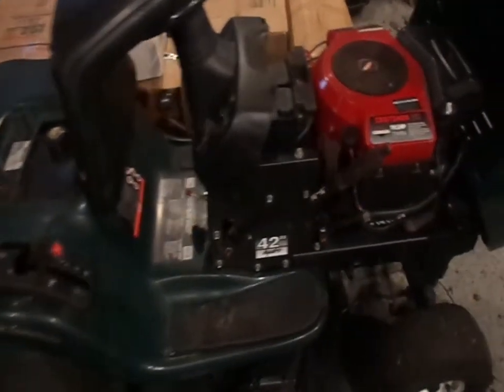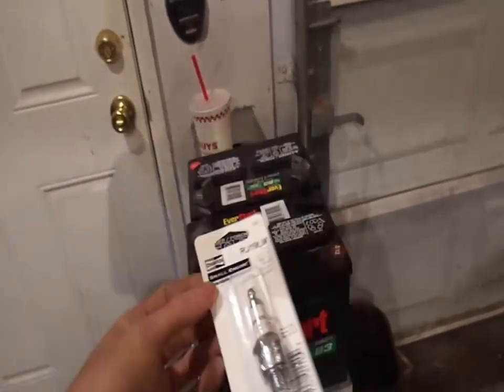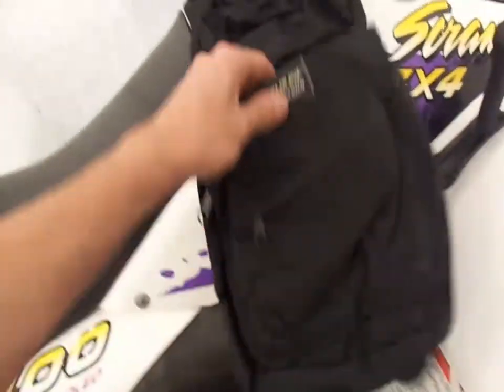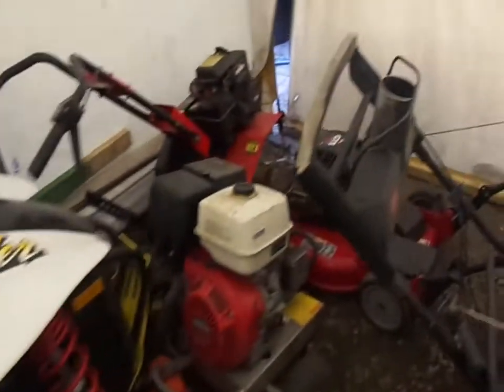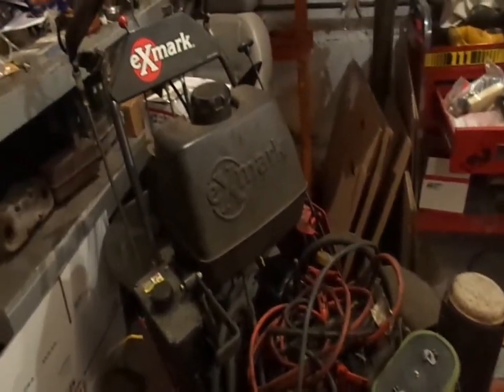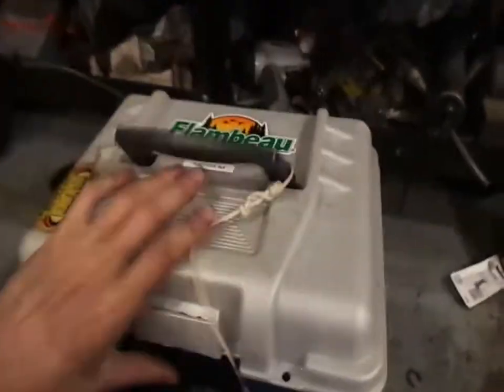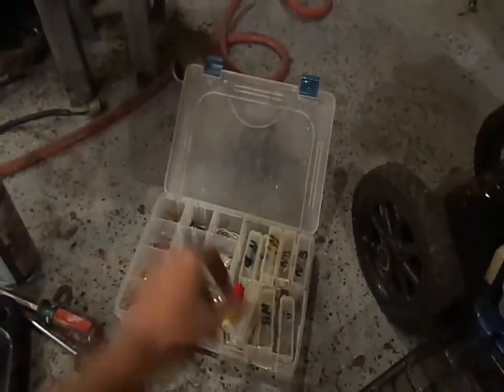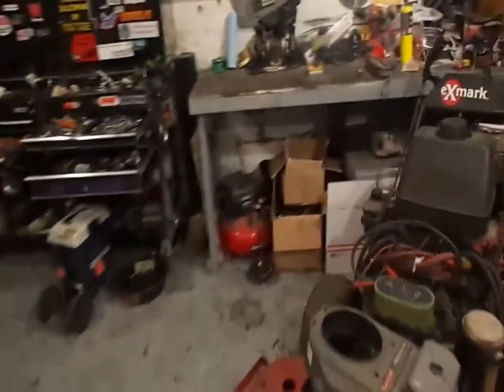finished Craftsman start of the Exmark